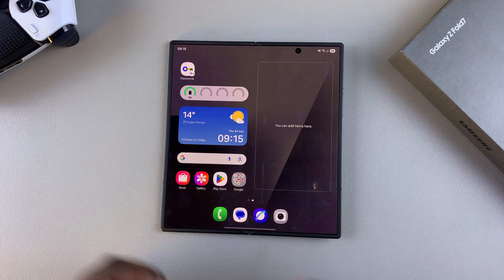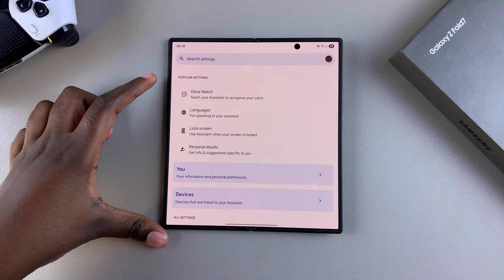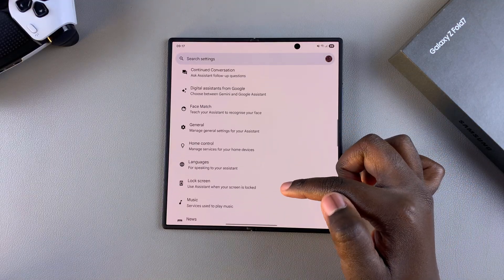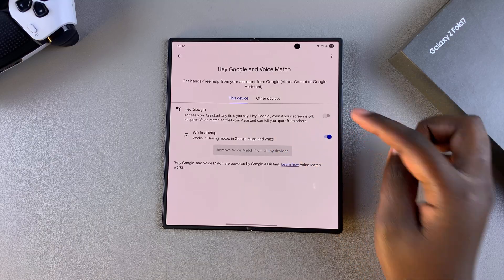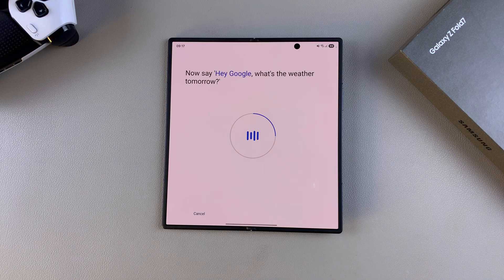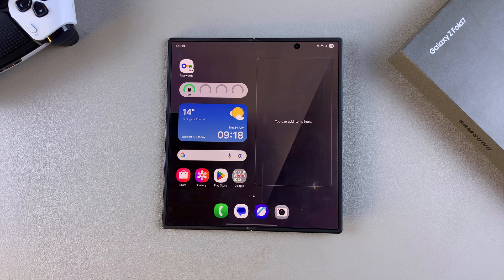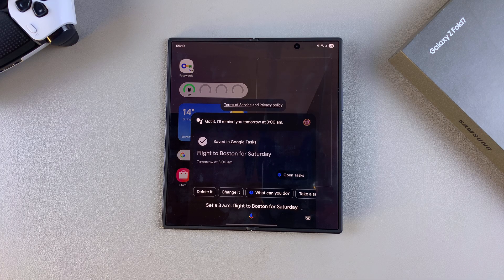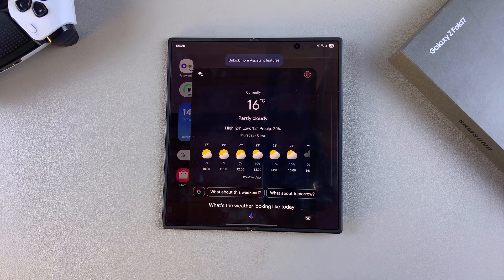How To Set Up Google Assistant On Samsung Galaxy Z Fold 7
In this step-by-step tutorial, we’ll show you how to set up Google Assistant on your Samsung Galaxy Z Fold 7.

Make your Galaxy Fold 7 even smarter so you can start using voice commands, control smart devices, get answers quickly, and much more — all hands-free.

How To Activate & Use Google Assistant On Samsung Galaxy Z Fold 7:

Step 1: Open the Google app from your home screen or app drawer and tap on your Profile icon in the top-right corner of the screen.

Step 2: Select "Settings" from the drop-down menu that appears, then scroll down and select "Google Assistant".

Step 3: Ensure that your digital assistant is set to Google. Scroll down and tap on "Digital Assistants From Google". Select "Google Assistant" instead of "Gemini". Tap on "Switch" to confirm.

Step 4: Under the Google Assistant menu, scroll down and tap on "General". Tap on the Google Assistant toggle to enable it. Then, tap on "Turn On".

Step 5: Go back to the Google Assistant menu and select "Voice Match". Tap the "Hey Google" toggle to enable voice activation.

Once activated, it allows the assistant to recognize your voice and respond to your commands even when your phone is locked.

Step 6: Select the "I Agree" option to give permission to access Google Assistant with 'Hey Google', as well as teach the Assistant to train your voice.

Step 7: Follow the prompts to train Google Assistant to recognize your voice by repeating a number of phrases starting with "Hey Google or Okay Google".

If you're using a Google account with which you had done this before, you won't need to go through the process again. Once you're done, tap on "Next" in the 'Hey Google Is Ready' page.

Step 8: You can choose to save voice audio or not, so make your selection and you should be good to go. Simply select "Start Saving Audio" or "Not Now" to do it later.

Step 9: Now that Google Assistant is set up, you can start using it right away. Simply say "OK Google" or "Hey Google" followed by your command. For example, you can say "OK Google, what's the weather like today?" to get the current weather forecast.

Experiment with as many commands as possible, then confirm that those commands have been completed.

Cell Phone Tripod Adapter